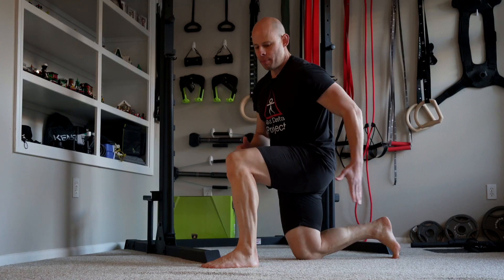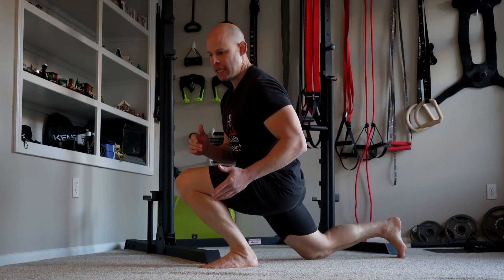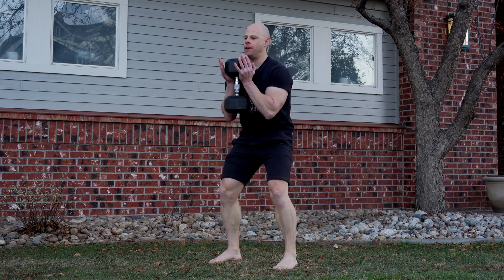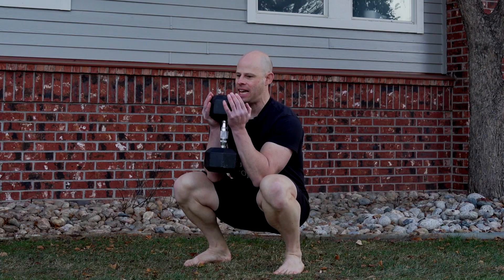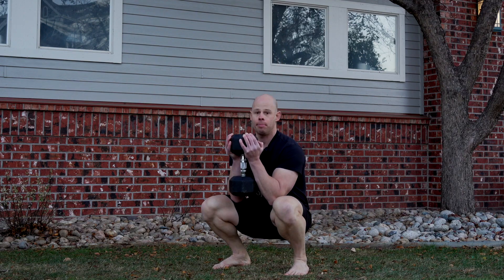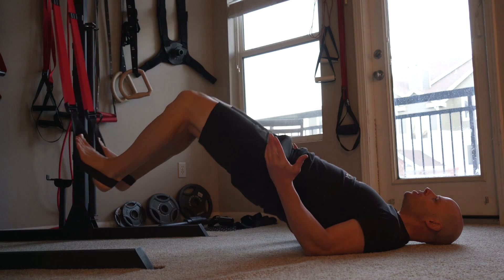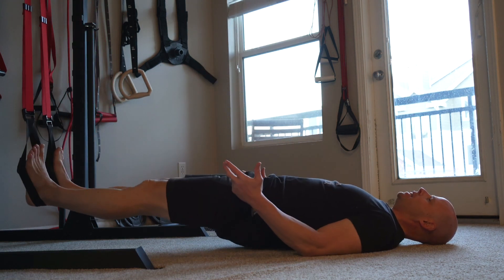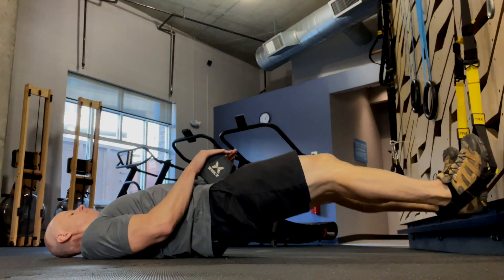Day 11: A Simple Way to Reduce Knee Pain during Squats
Did you know squats are a pulling exercise? Sure, they are a push-dominant technique, but they do benfit from a bit of a pulling motion which helps balance out the stress around the knee.

#1- Warm up with 5-8 standing knee raises, being sure to pull with your ankle, knee, and hip as much as possible.

#2- Use the goblet or front squat for 10-12 reps with a solid pause at the bottom. Do as many sets as possible until your strength starts to decline.

#3- finish with 1-2 sets of suspension hamstring curls for 15-20 reps.

RDP Resources:
Books-